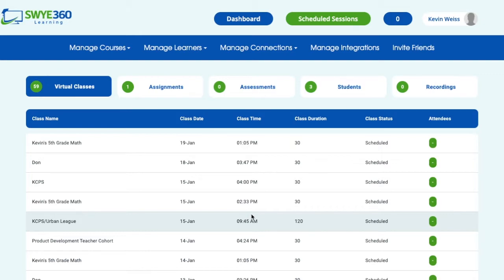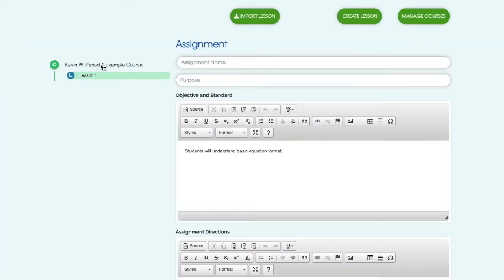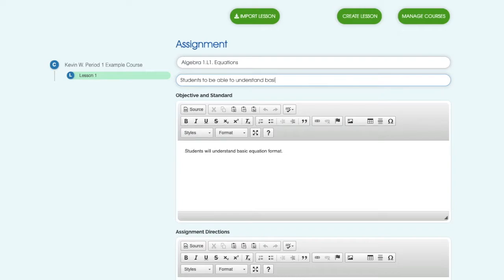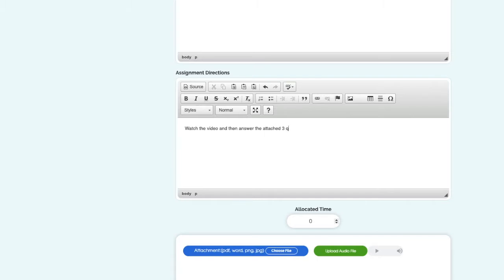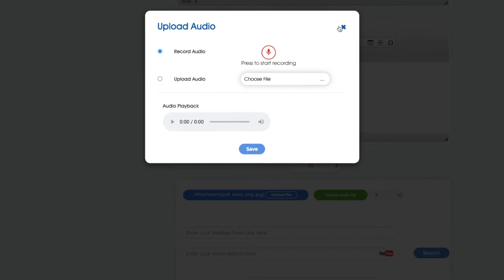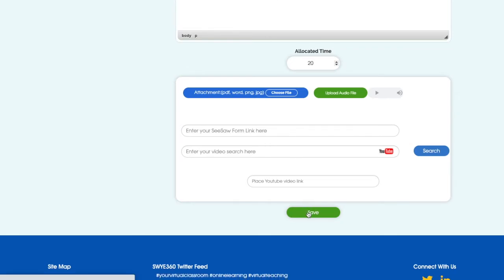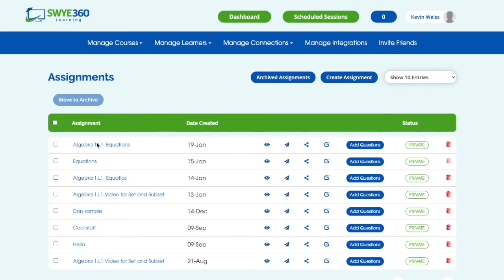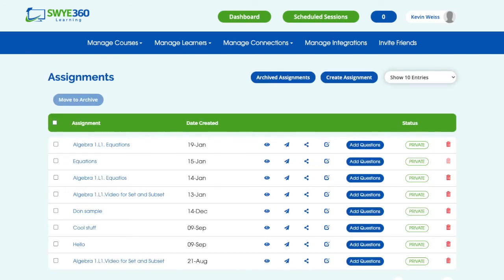Creating Assignments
SWYE360 a collaborative learning platform to deliver great teaching and learning to all students anywhere.